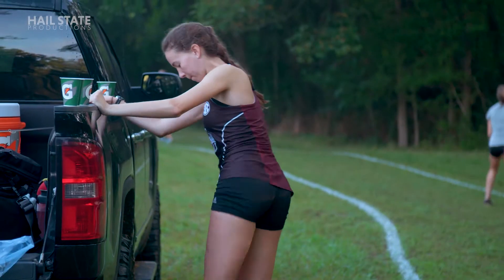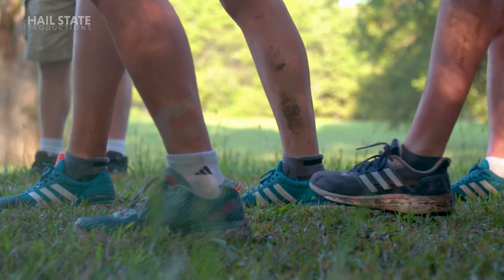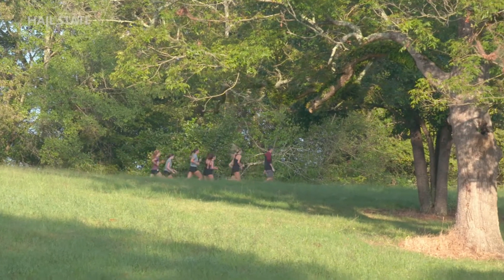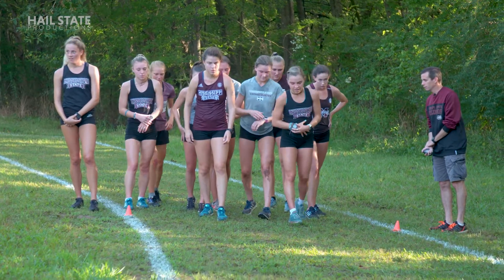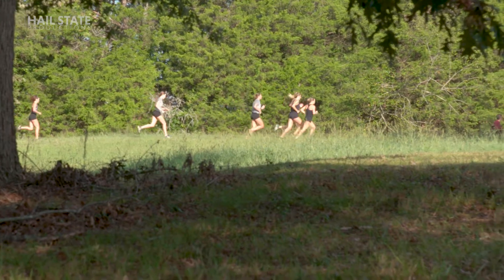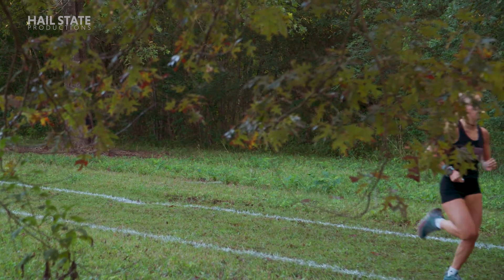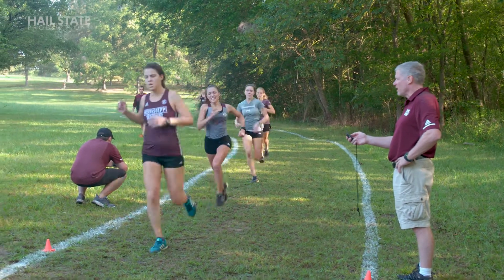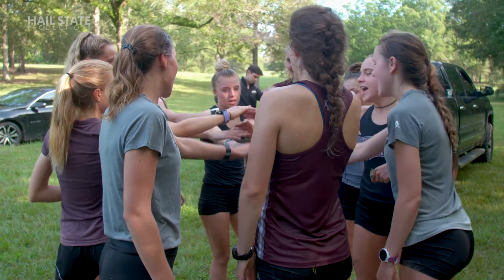Mississippi State Cross Country - Houston Franks: Wired